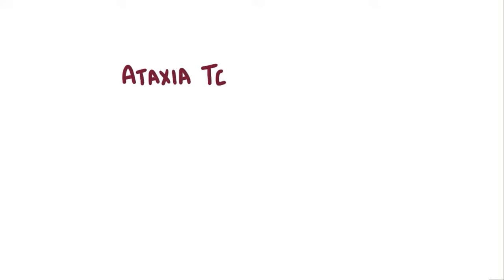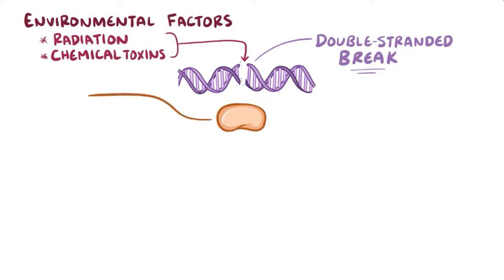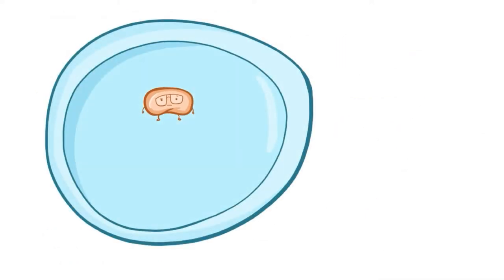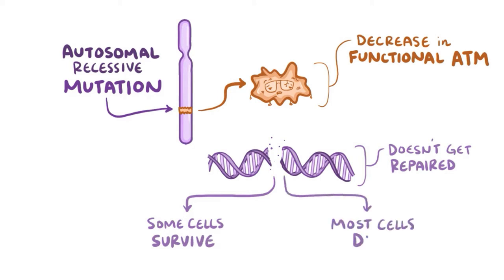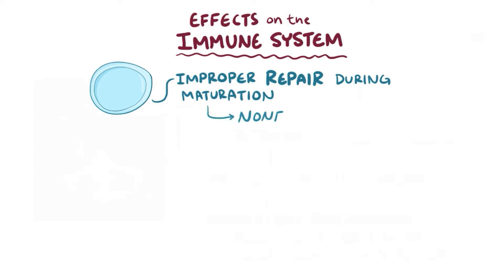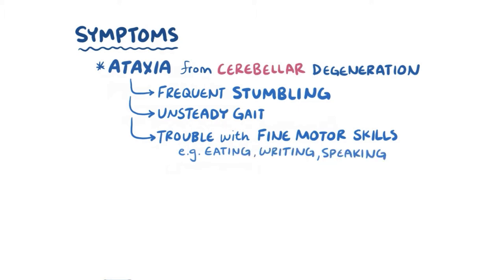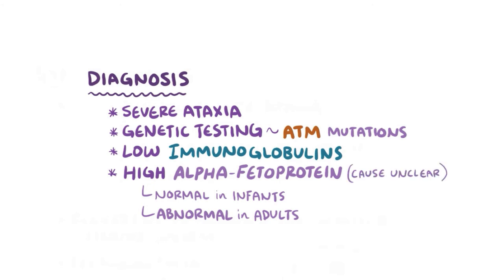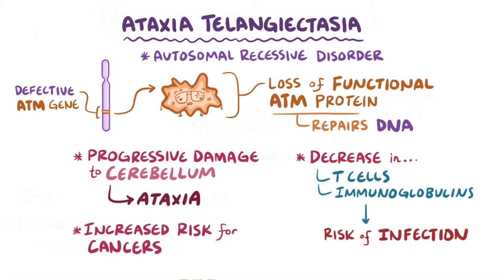Ataxia telangiectasia - causes, symptoms, diagnosis, treatment, pathology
What is ataxia telangiectasia? It is an autosomal recessive disorder where a defective ATM gene causes an absence of the protein ATM, which is used to repair damage to cellular DNA.